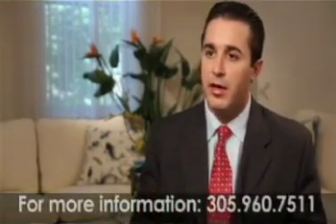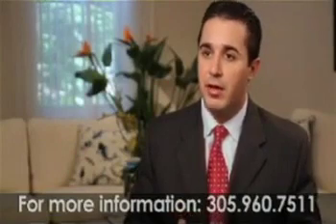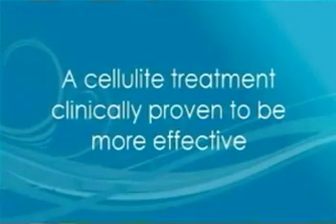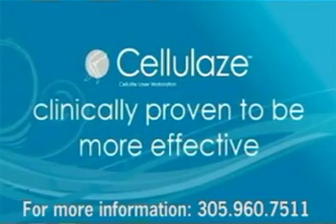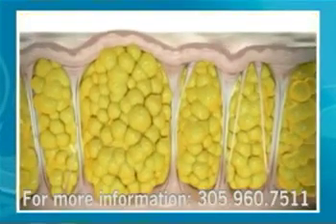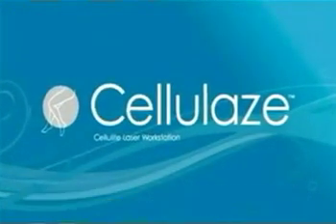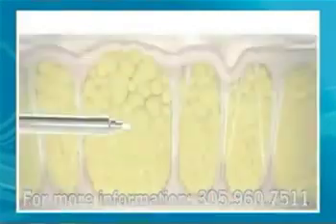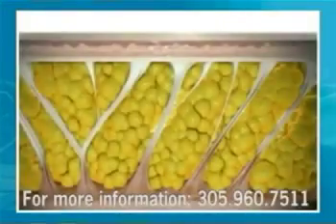Cellulaze for Cellulite - Dr. Careaga